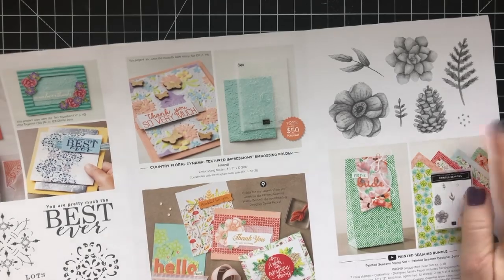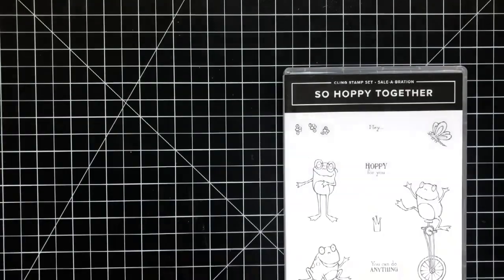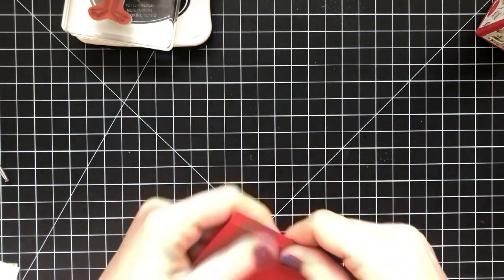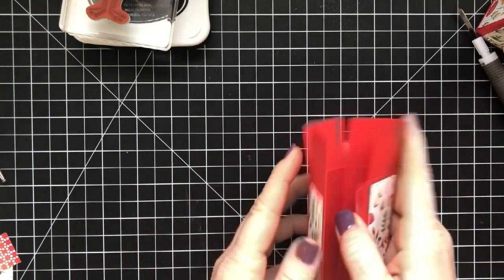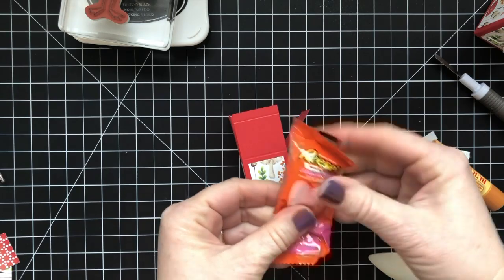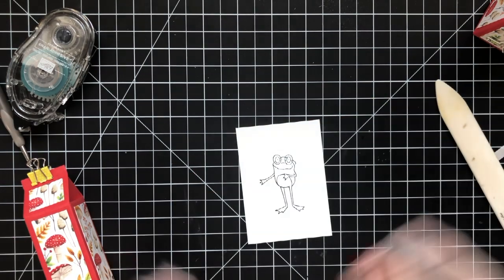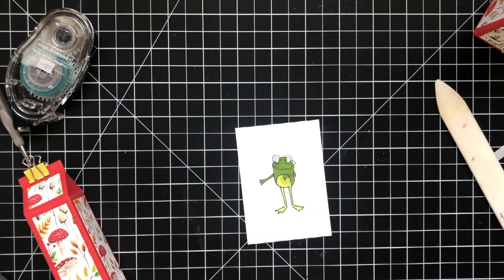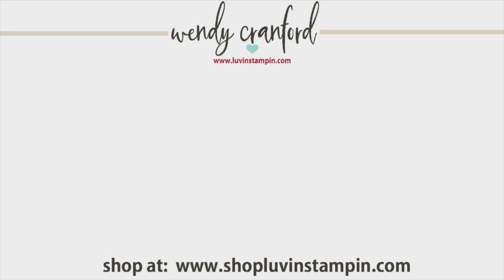So Hoppy Together Box Tutorial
TIPS & INSTRUCTIONS:
+Cut card stock at 5 1/4″ x 5 1/2″
+ Score on the 5 1/4″ side at 1/4″, 1 1/2″, 2 3/4″ and 4″
+ Score on the 5 1/2″ side at 1 1/4″ and 4 1/4″
+ Cut 4 layers of the Painted Season designer series paper at 1″ x 2 3/4″
+ Cut 2 layers of the Painted Season designer series paper at 1″ x 3/4″
SUPPLY LIST:
Granny Apple Green Stampin' Blends Markers Combo Pack [147274] - Price: $9.00